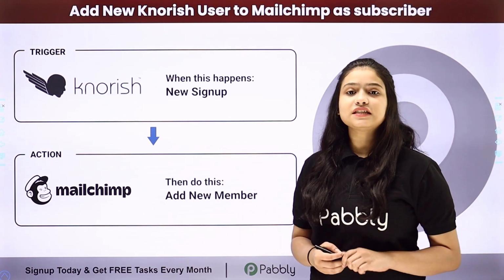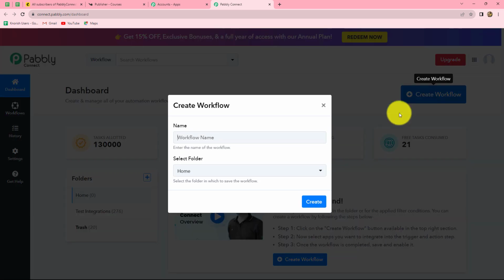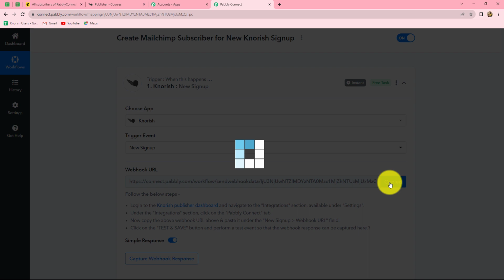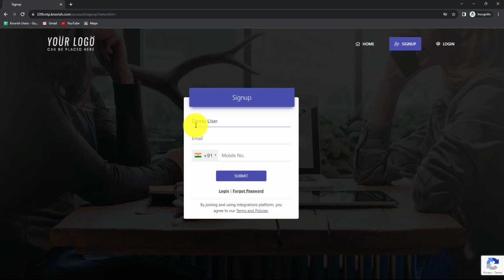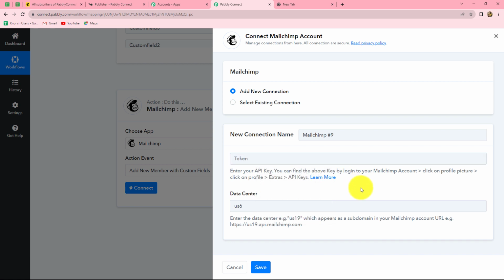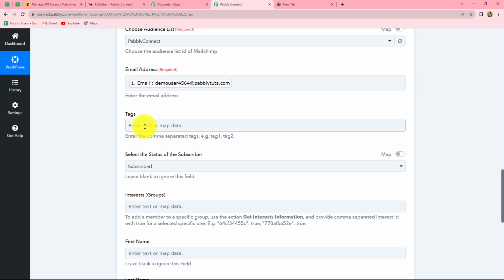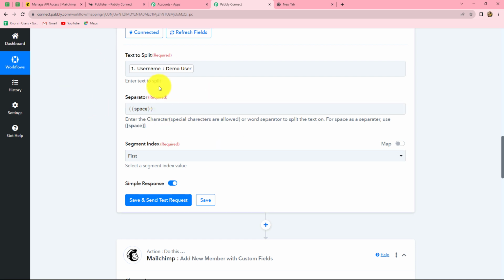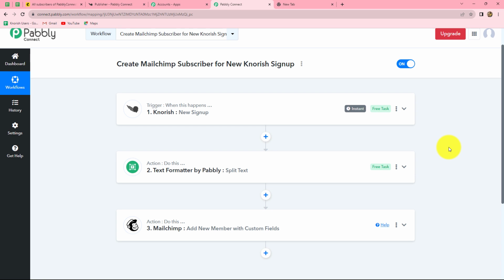How to Create Mailchimp Subscriber from Knorish User | Knorish Mailchimp Integration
In this step-by-step tutorial, we will guide you through the process of creating Mailchimp subscribers from Knorish users. This automation simplifies the process of keeping your email lists up-to-date with your Knorish user database, ensuring that your subscribers receive relevant content and updates.

Discover how this integration between Mailchimp and Knorish can streamline your email marketing efforts. Whether you want to send newsletters, promotions, or important announcements, this automation will help you maintain an engaged and well-informed subscriber base.

Say goodbye to manual data entry and hello to a more efficient and effective email marketing strategy.

1. Automation: Pabbly Connect offers automation capabilities that can help you automate mundane and repetitive tasks. This allows you to save time, money and resources.

2. Integration: Pabbly Connect provides a wide range of integrations so that you can connect different web services with each other. This helps you to create smarter workflow processes and make your business more efficient.

3. Security: Pabbly Connect takes security seriously and provides an industry-standard security system to protect your data and applications.

4. Scalability: Pabbly Connect is highly scalable and allows you to easily add new applications and services to your workflow.

 5. Cost-effective: Pabbly Connect is cost-effective and provides plans for different business sizes.